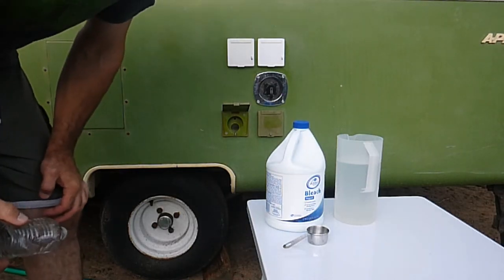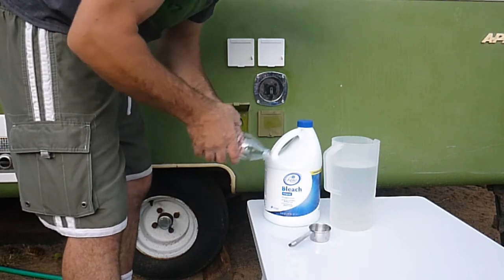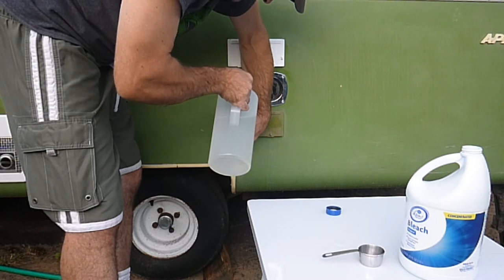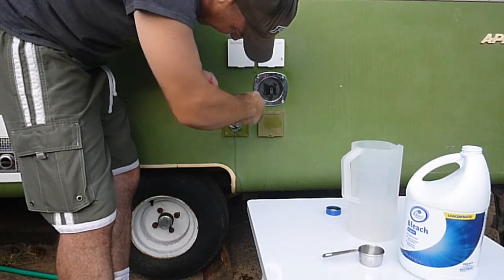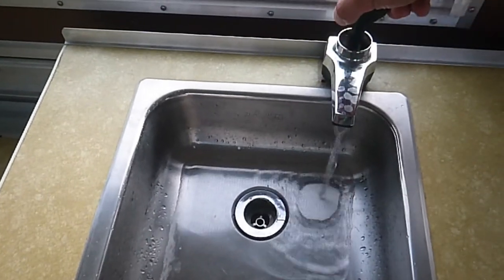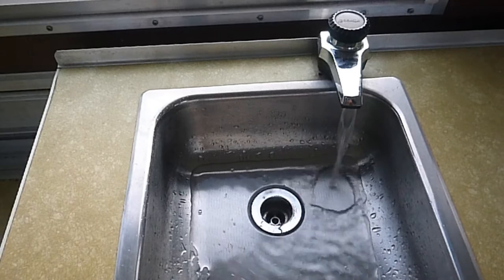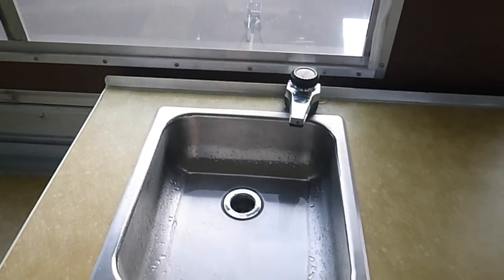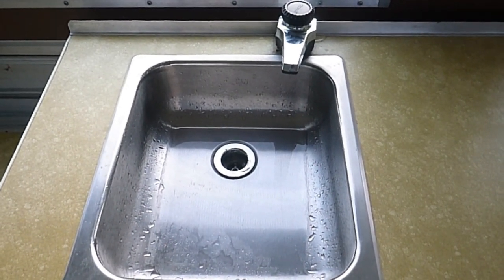How to Sanitize the Water System in a Camper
How to Sanitize the Water System in an Apache Camper